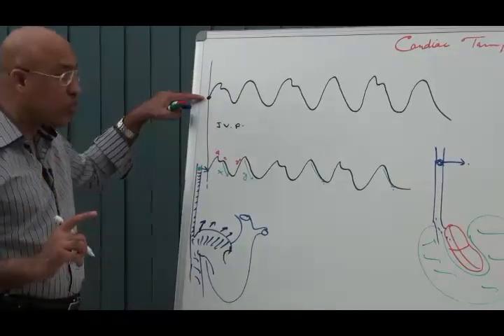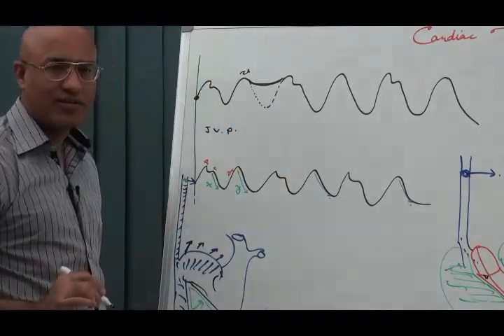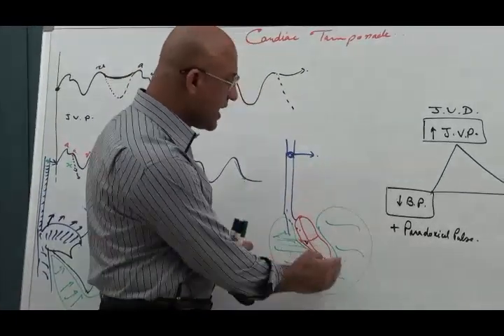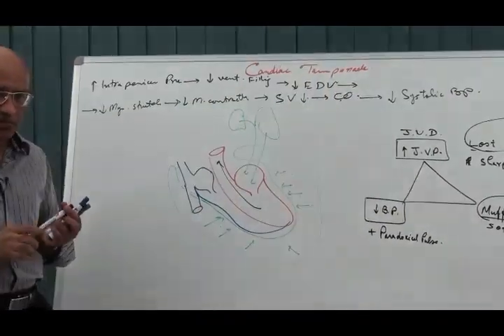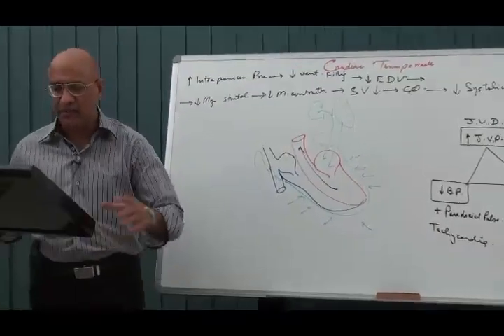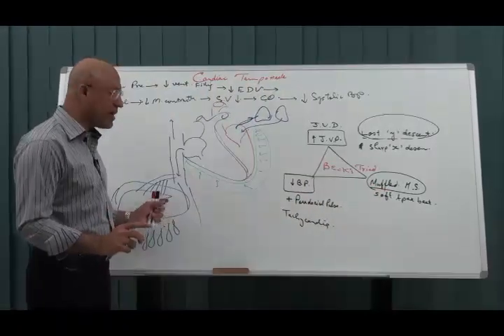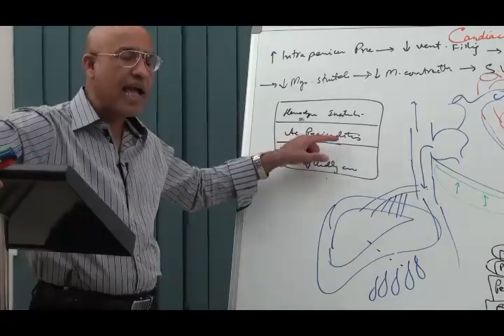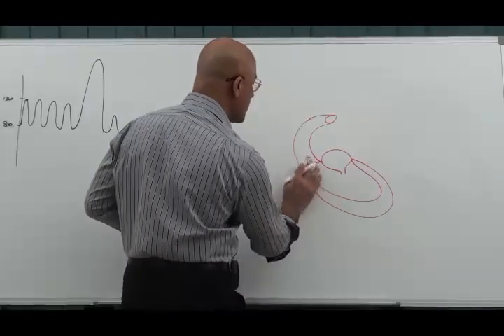Cardiac Tamponade | Cardiology | Part 2/5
1. More than 800+ Medical Lectures.
2. Basic Medical Sciences & Clinical Medicine.
3. Mobile-friendly interface with android and iOS apps.
5. Download option for offline video playback.
6. Fanatic customer support and that's 24/7.
7. Fast video playback option to learn faster.
8. Trusted by over 2M+ students in 190 countries.

Cardiac tamponade is a medical or traumatic emergency that happens when enough fluid accumulates in the pericardial sac compressing the heart and leading to a decrease in cardiac output and shock. The diagnosis of cardiac tamponade is a clinical diagnosis that requires prompt recognition and treatment to prevent cardiovascular collapse and cardiac arrest. The treatment of cardiac tamponade can be performed at the bedside or in the operating room.